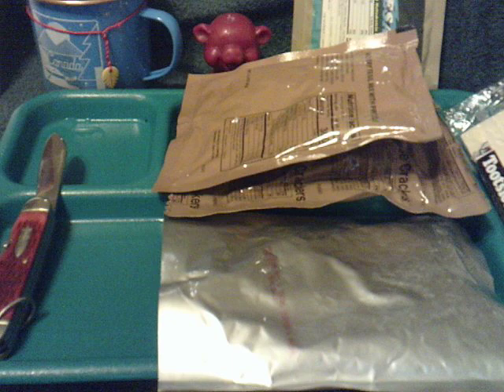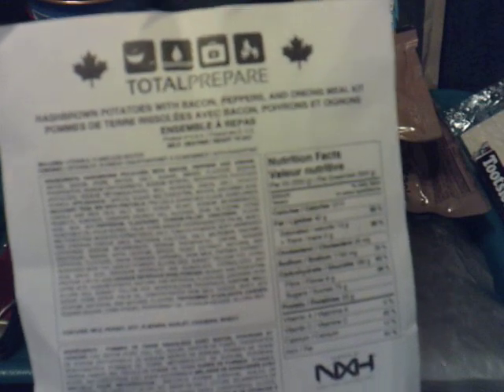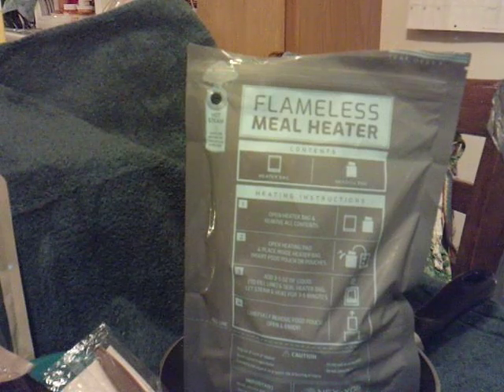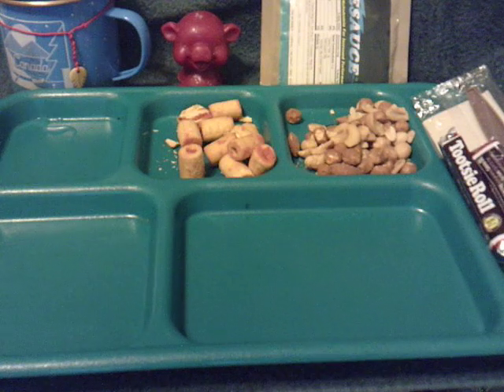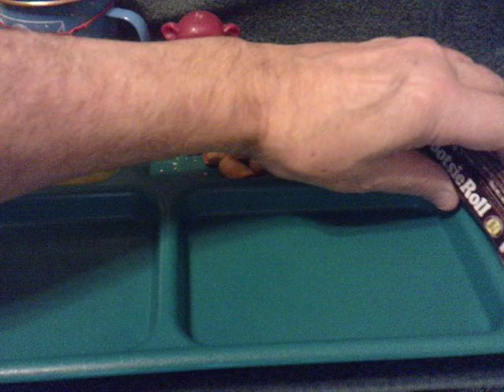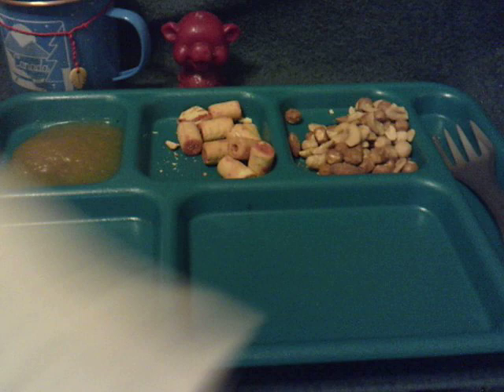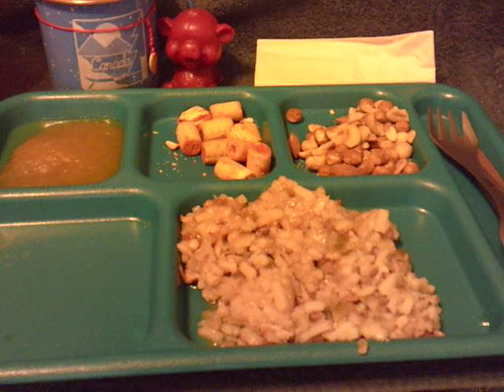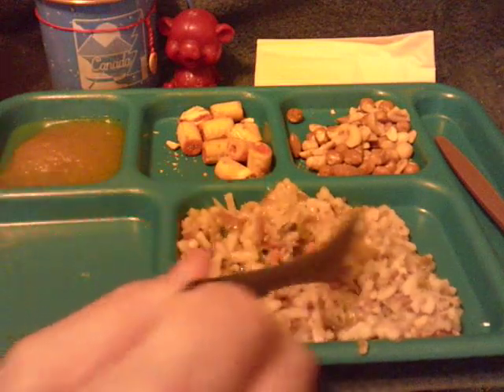Another Total Prepare MRE. Then back to basics. Hashbrowns, with bacon, peppers, and onions.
I wanted Breakfast, and this looked like A good menu, and it was. I will go back to regular MRE'S after this meal, then return again. I am not A paid spokesperson, LOL.  I will admit, this time I actually did get burnt on A FRH. These are good friends.  Enjoy my mess ups, and, some good food. Peace.